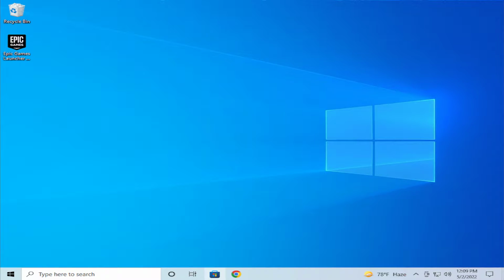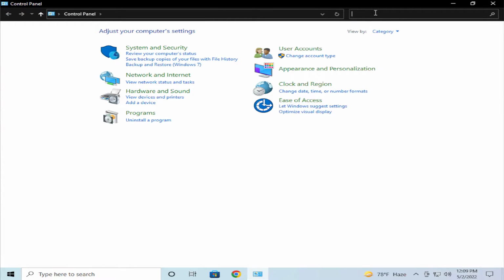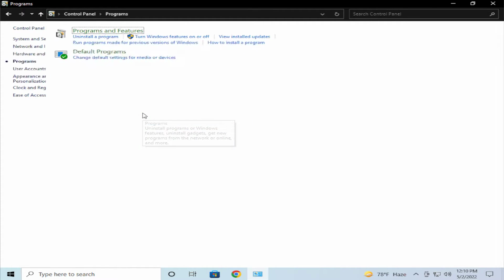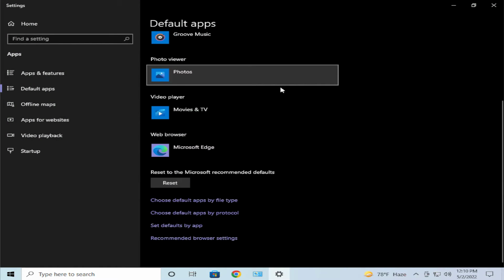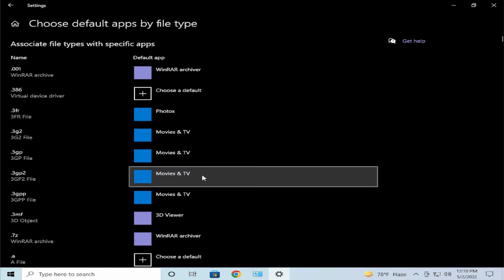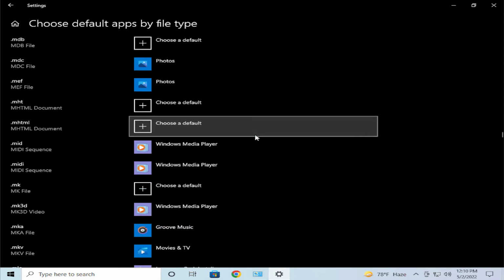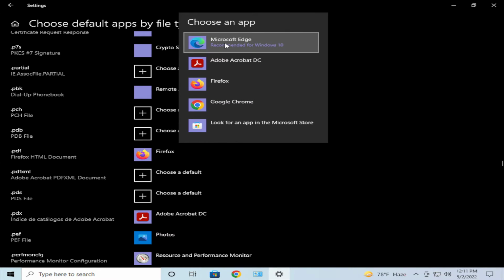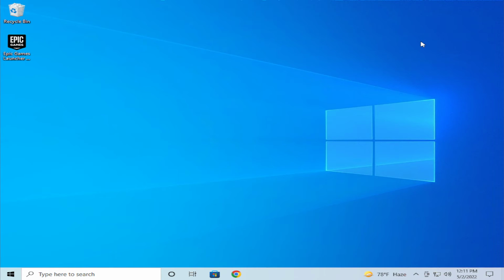How To Fix Microsoft Edge Won't Open PDF Files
Like most of the popular browsers, Microsoft Edge also comes with built-in PDF tools that allow the Windows users to read PDF files without having to use a third-party PDF tool.

Sometimes, while opening a PDF file in Microsoft Edge users may face Something’s is keeping this PDF from opening error.

Issues addressed in this tutorial:
something’s keeping this pdf
something’s keeping this pdf because there was no
something’s keeping this pdfdocument

Is Microsoft Edge notopening PDF Files? Microsoft Edge (Chromium) acts as a default PDF viewer in Windows 11 and Windows 10 but it can sometimes, face issues while launching a PDF file or viewing an internet link that has a downloadable PDF file. For example, it can throw an error saying “Couldn’t open PDF in Edge, Something’s keeping this PDF from the opening”. When this occurs, you can try the following troubleshooting steps to fix the issue.

● ᴢᴀᴛɪᴇʟ